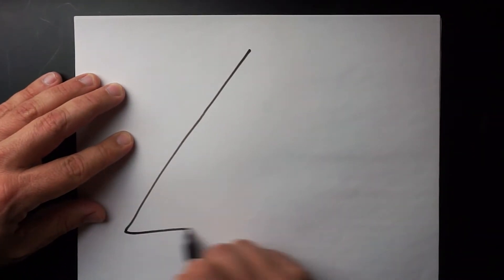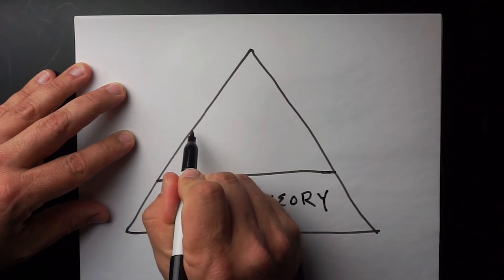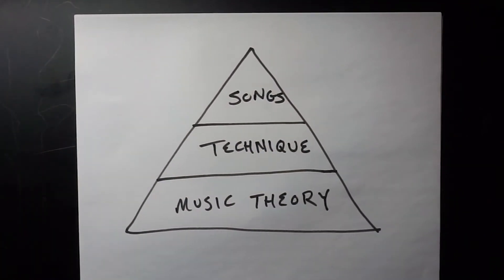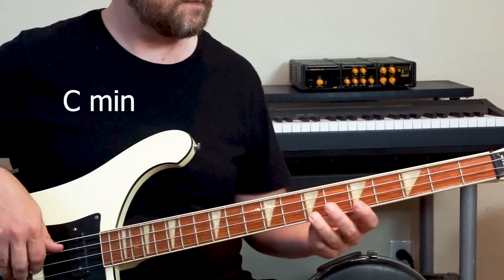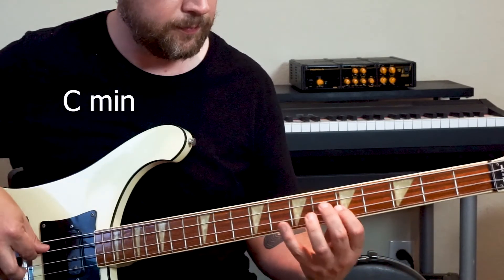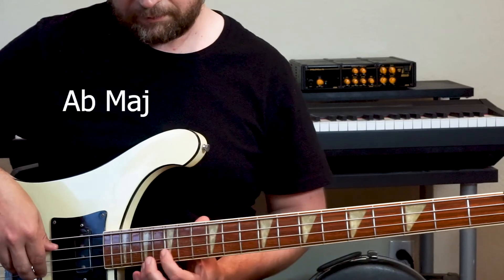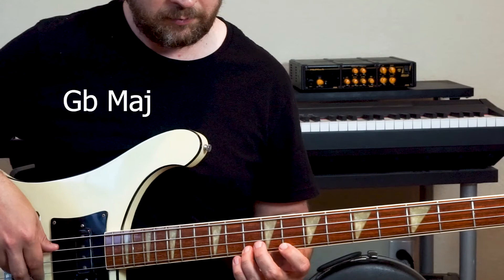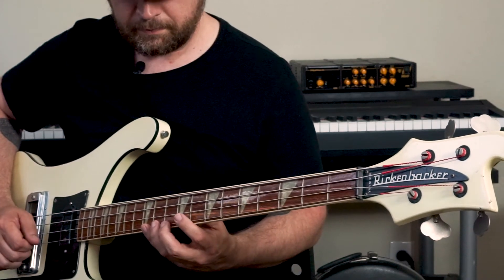Finding Your Sound || What to Practice || How to Develop Your Own Voice on Bass Pt. 3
Long Live C Major!  This video attempts to address the age old question. What should you practice?  Build your practice routine from the music you love.

Iphone X
Rode Mic

**Software
Propellerhead Reason 10
Adobe Premiere
Adobe Photoshop